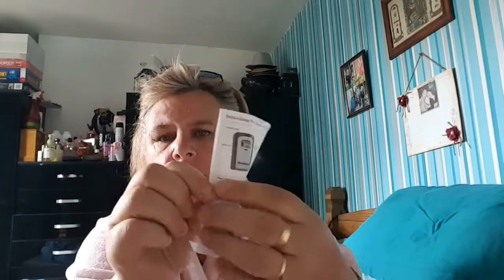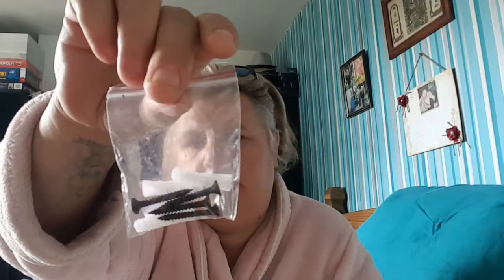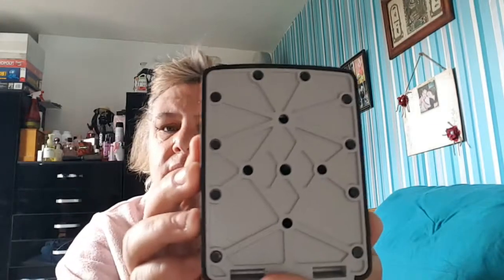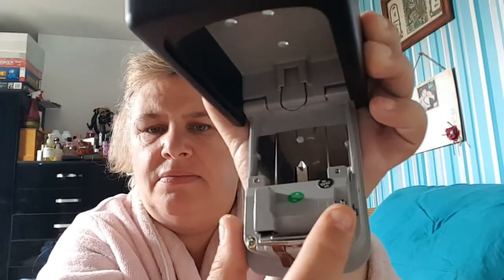Review On Outdoor Wall Mounted Key Safe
▬▬▬▬▬▬▬▬▬▬▬ஜ۩۞۩ஜ▬▬▬▬▬▬▬▬▬▬▬▬▬
▬▬▬▬▬▬▬▬▬▬▬ஜ۩۞۩ஜ▬▬▬▬▬▬▬▬▬▬▬▬▬
♥ Happy ✂ ✂  ✂ ✂ Crafting ♥
▬▬▬▬▬▬▬▬▬▬▬ஜ۩۞۩ஜ▬▬▬▬▬▬▬▬▬▬▬▬▬

♥Join My Circle On Google Plus:
Google.com/+TonieRich

tonie-rich

If you would like to send me products to review on my Youtube channel and other Social Media outlets, Please send a email to the address below. My reviews will ALWAYS have the company represented in the best of ways. I will also make sure my following will get all information needed to order and learn more about said products.

I look Forward to hearing & working with your company!!

♥ THANK o00o '(_)' o00o YOU ♥